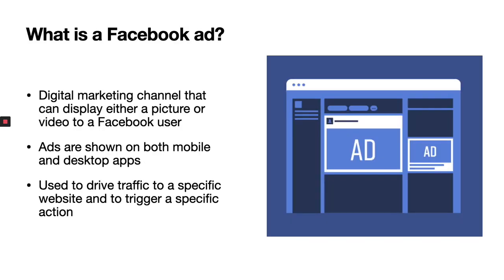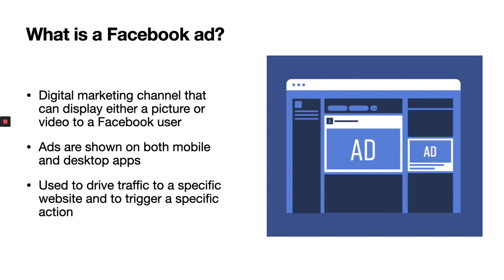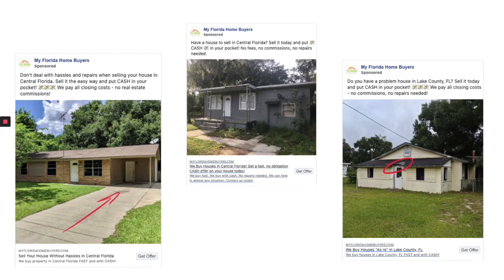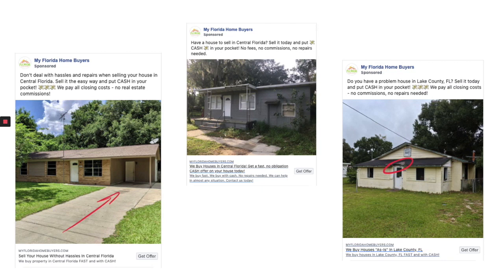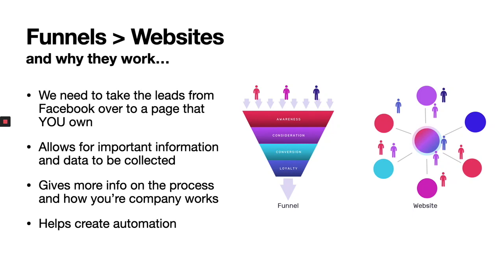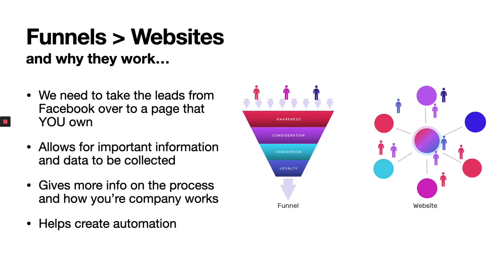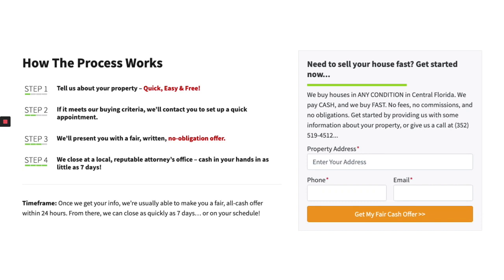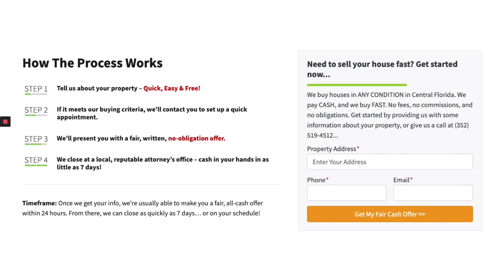How To Get More Wholesaling Deals With Facebook Advertising & Funnels